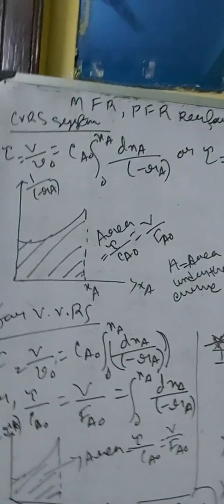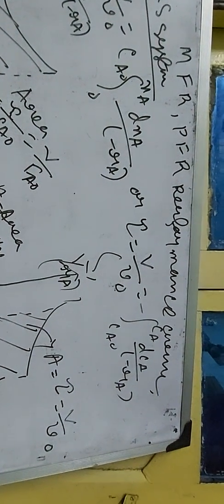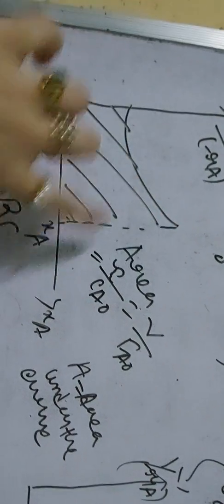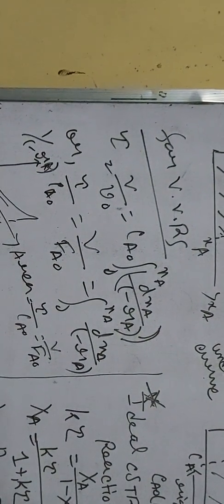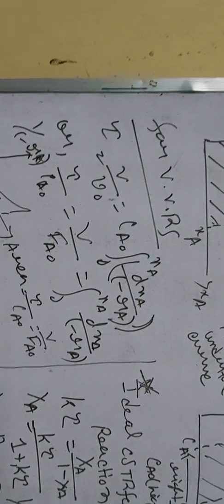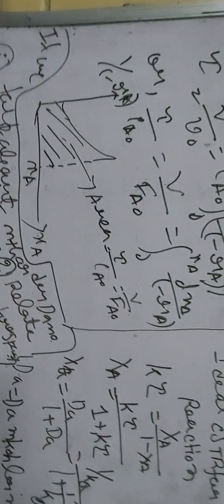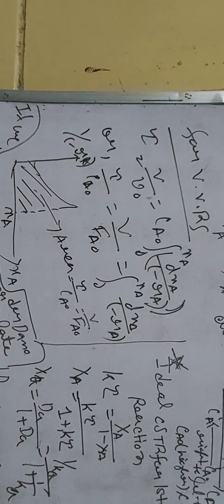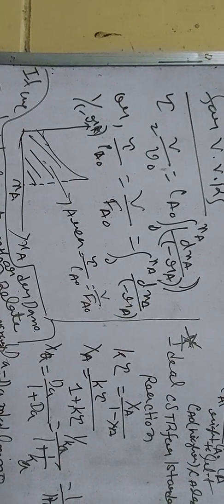performance curve for MFR,PFR, Damcholer no ,karlovitz no